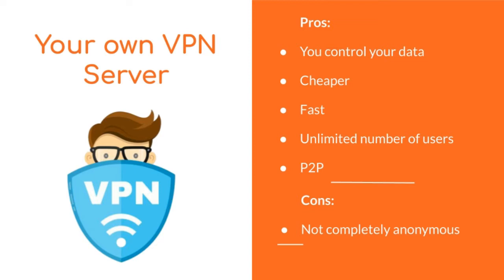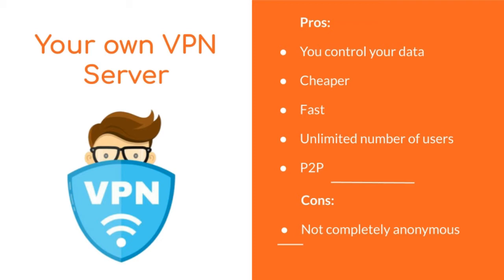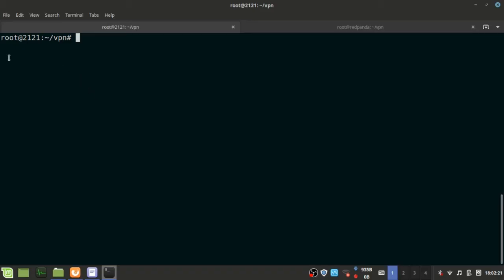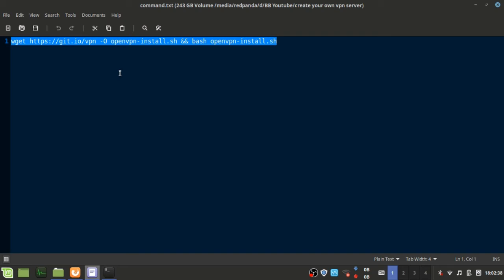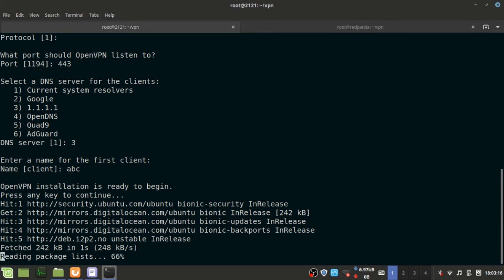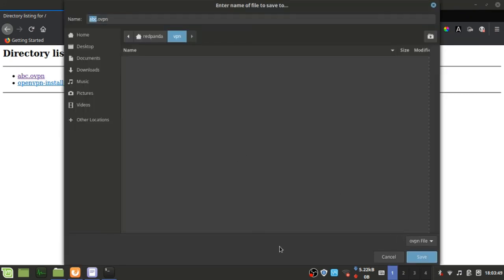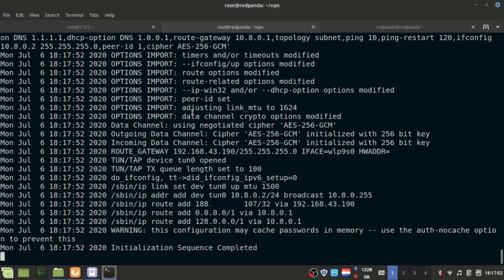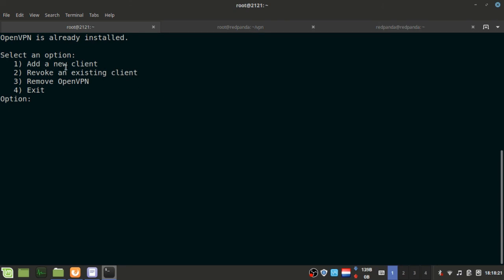How to create your own VPN server?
Command for openvpn server installation:

wget -O openvpn-install.sh && bash openvpn-install.sh

Suggestions and feedback are welcome. :)